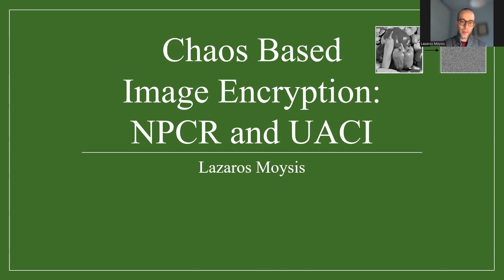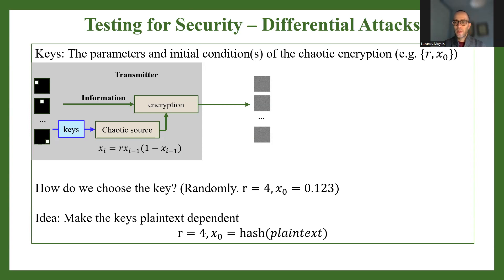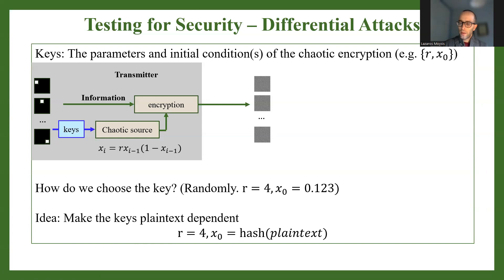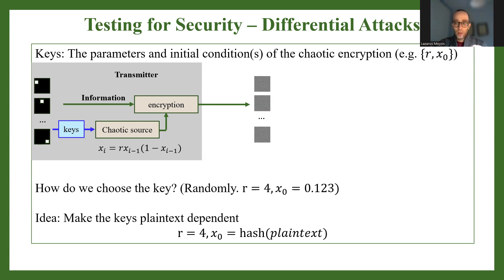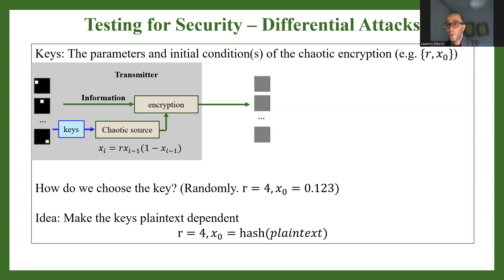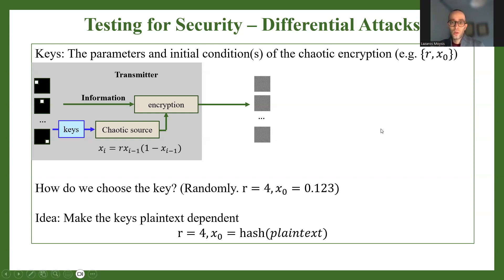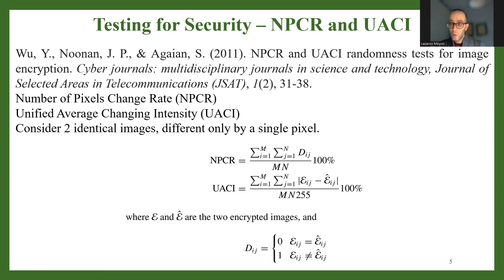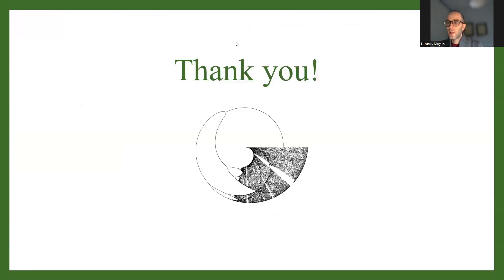Chaos Based Image Encryption - NPCR and UACI tests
An instructional video on what the use of NPCR and UACI tests for chaos based encryption

Chaos-based encryption is a cryptographic technique that leverages the unpredictable and sensitive nature of chaotic systems to secure data. Unlike traditional encryption methods that rely on complex mathematical structures such as large prime factorizations or elliptic curves, chaos-based encryption uses nonlinear dynamical systems whose behavior is highly sensitive to initial conditions. A small change in the input or parameters leads to vastly different outputs, making it extremely difficult for an unauthorized party to reverse-engineer the encryption without precise knowledge of the system's initial state.

These methods are often used in multimedia encryption, such as image, video, and audio protection, due to their speed and efficiency in processing large volumes of data. By using chaotic maps—such as the logistic map, Lorenz system, or newer ones—chaos-based encryption can generate pseudo-random sequences that scramble and diffuse information effectively. Chaos-based encryption is still an evolving field with many open problems regarding standardization, key management, and resistance to various cryptanalytic attacks.